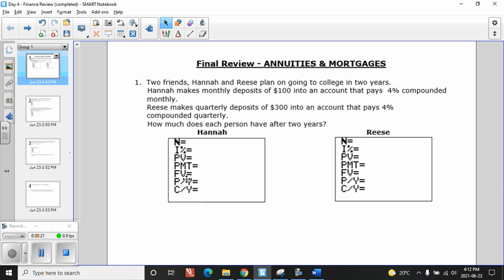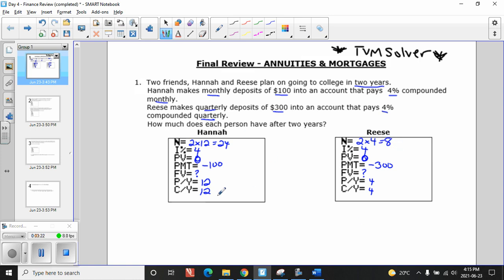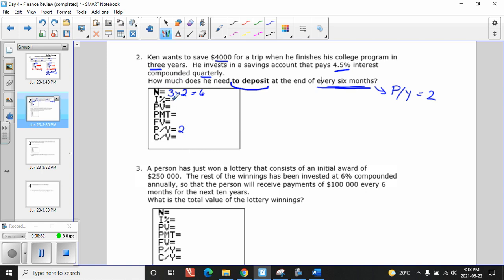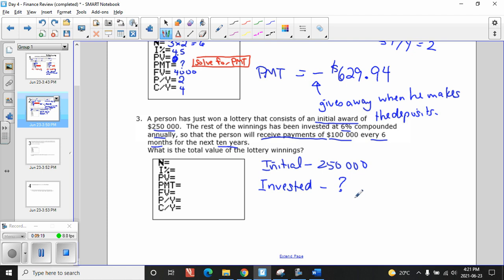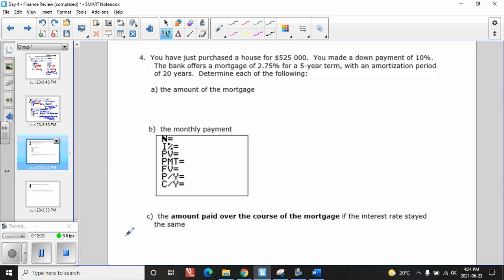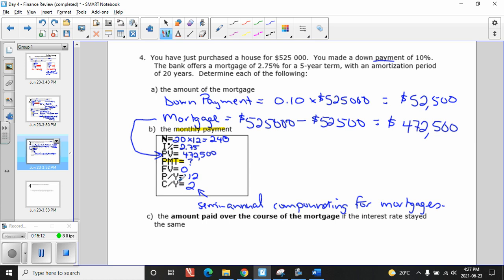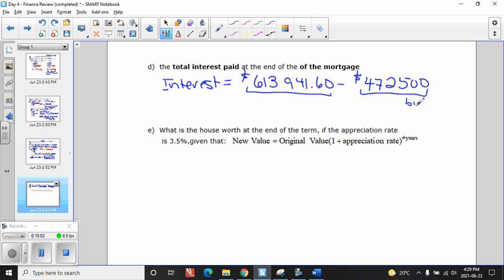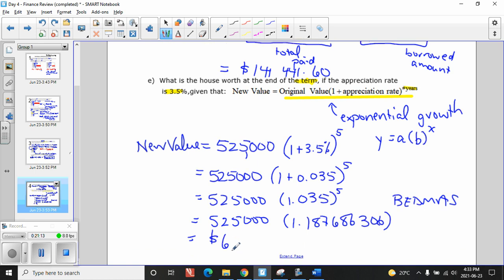Day 4 Finance Review VIDEO